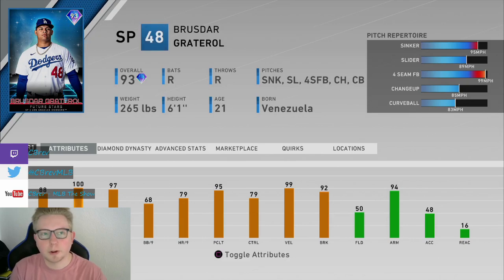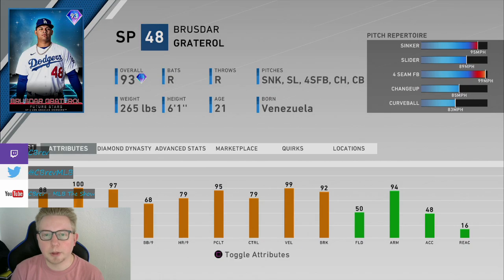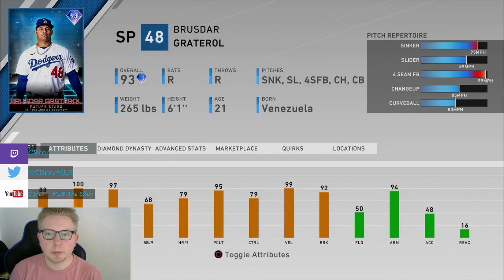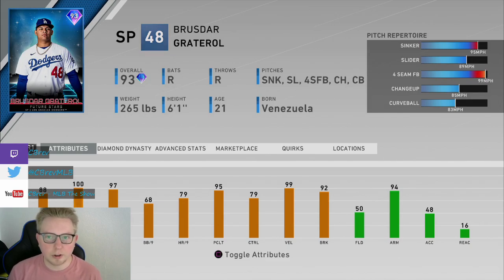How Good Is 93 Future Stars Brusdar Graterol? (Card Review From A Top 50 Player) [MLB The Show 20]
This video is a card review for Future Stars Brusdar Graterol from the Los Angeles Dodgers!

Twitch.tv/CBrev
Twitter.com/CBrevMLB